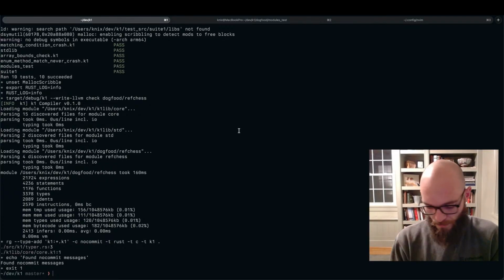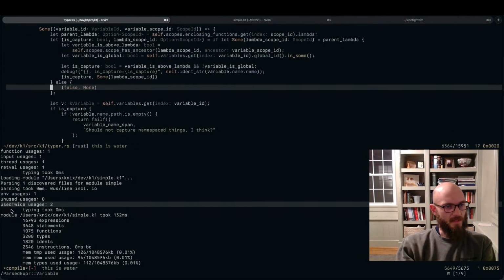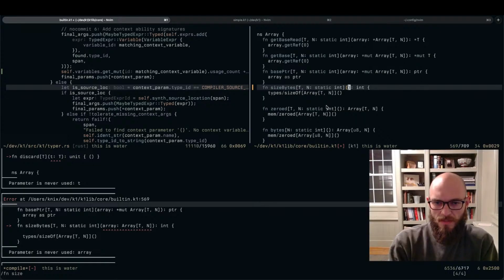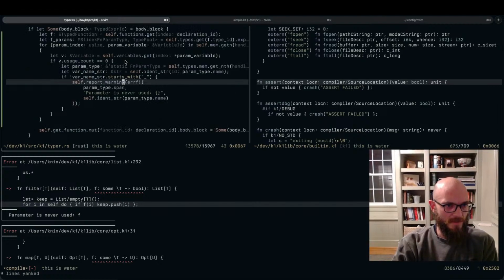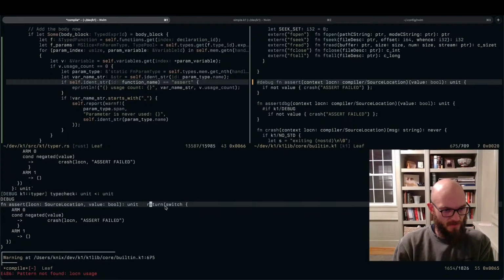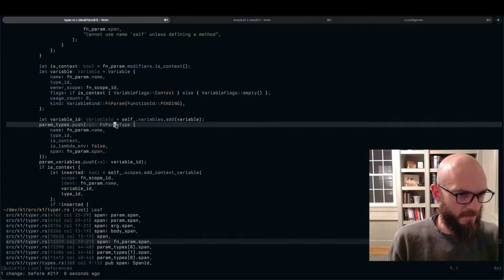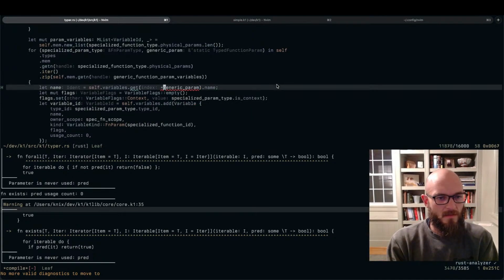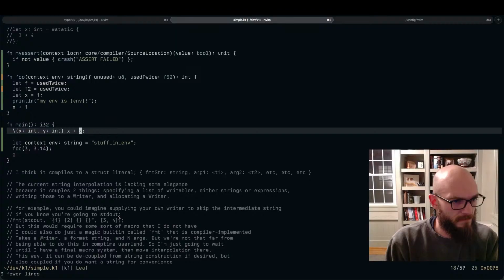Compiler Work - Unused variable warning